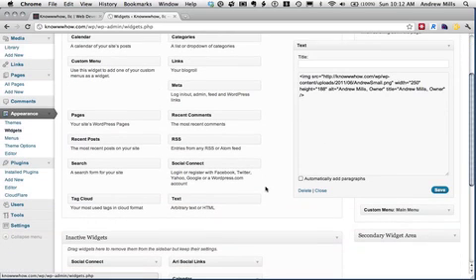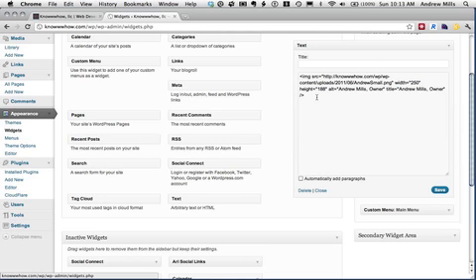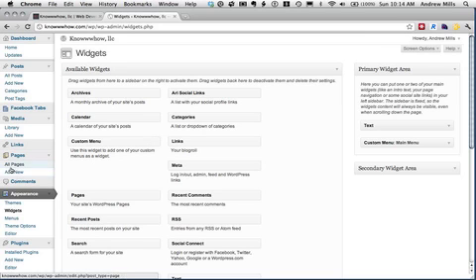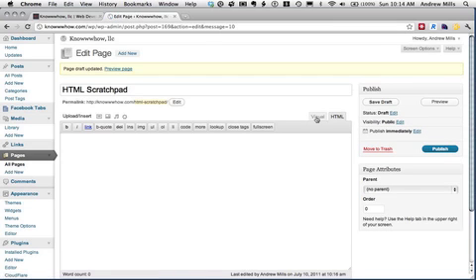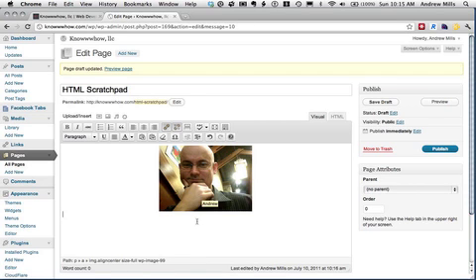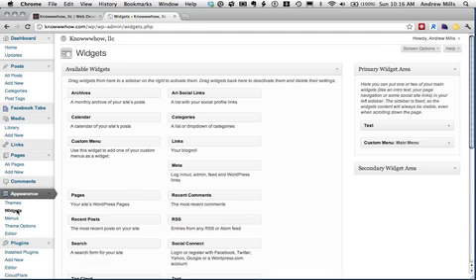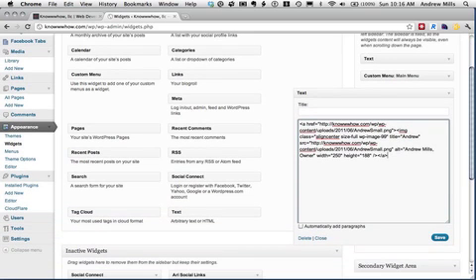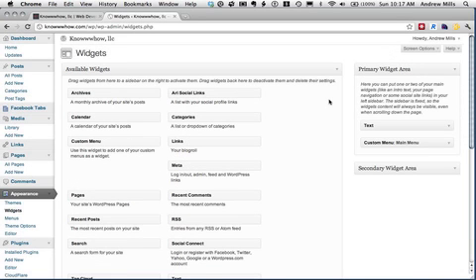Wordpress Tip No. 1 (Generate Text Widget HTML with Visual Tab on a Page) - iPhone.m4v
WordPress Tip: You don't know HTML, but want to create custom code for a Text Widget. Don't run to the bookstore and buy that HTML book; use a Page to generate the HTML visually, and then copy and paste it into the Text widget.